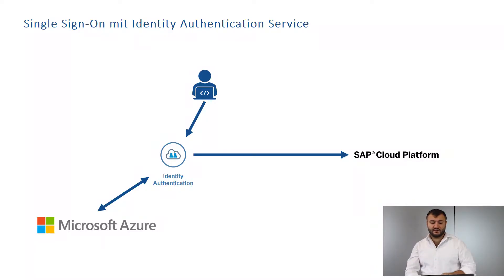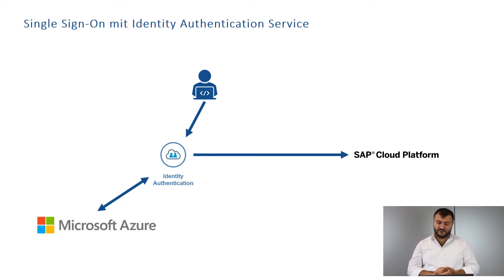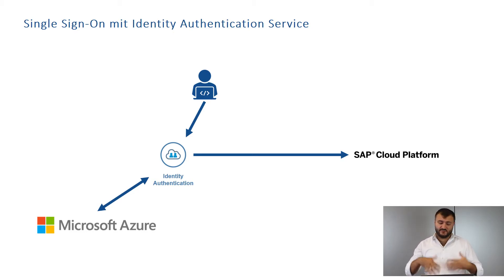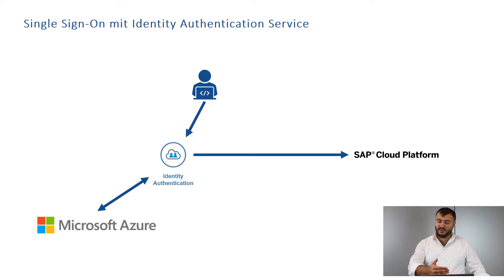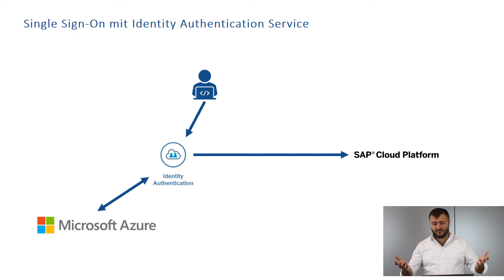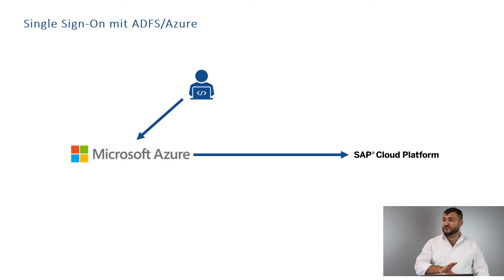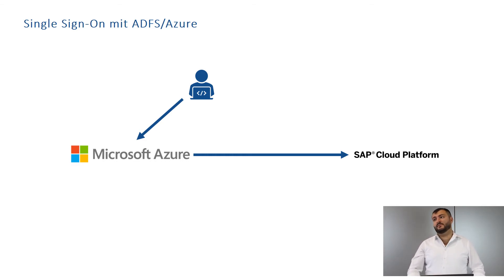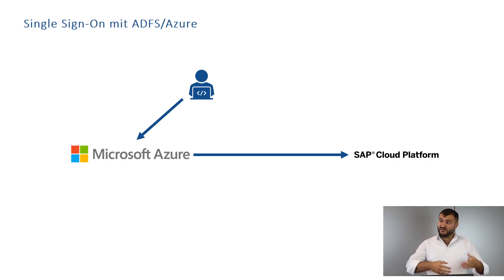Identity Management in the Microsoft Azure Cloud and SAP Cloud Platform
What are the scenarios for centralized identity management in today's SAP systems? Aydin Tekin explains in this short excerpt from the 2nd SECMENDO Online Conference.

What configuration options are there?
What are the different modes of operation?
What can an integration scenario look like with Microsoft Azure AD as the source system?

Did you miss the 1st SECMENDO Online Conference?
Here you can watch the video recording in full length.